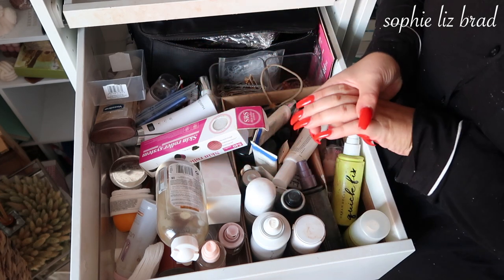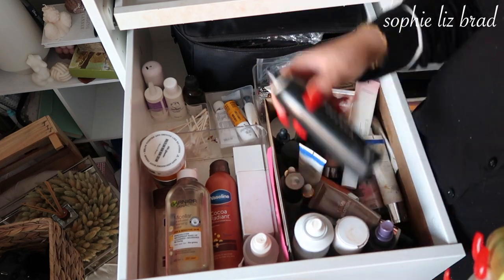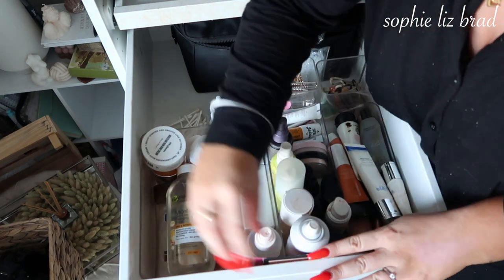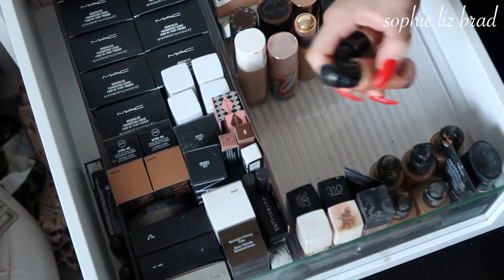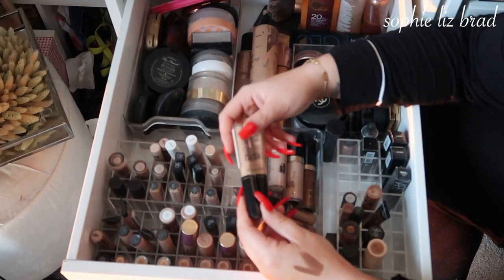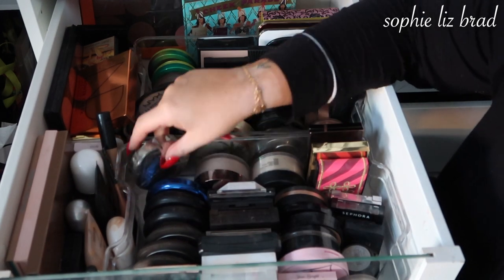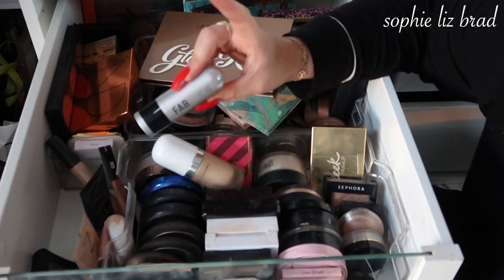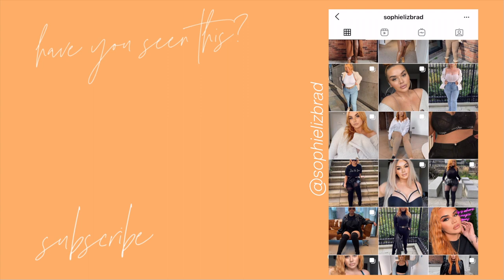MAKEUP DECLUTTER/REFRESH! | Primers, Setting Sprays, Foundations, Concealers, Bronzer, Highlight!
Hey guys!

So i know i said the last one was my final but this is more of like a refresh but im still decluttering rather a lot of products, over 50!
As i said its more of a refresh but if you do like more intense ones, check out my last series

Gretta Boxes
SophieBabe

INTRO MUSIC DETAILS
Jaslyn Edgar - Like Seasons Change

VLOG INTRO DETAILS